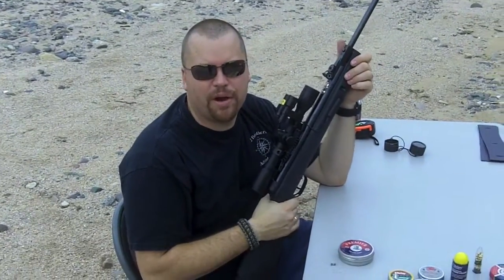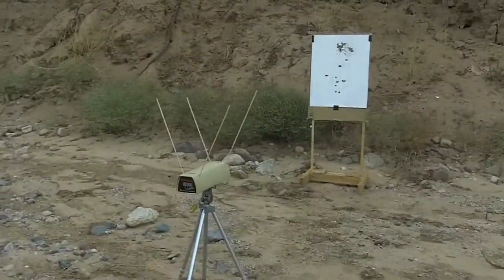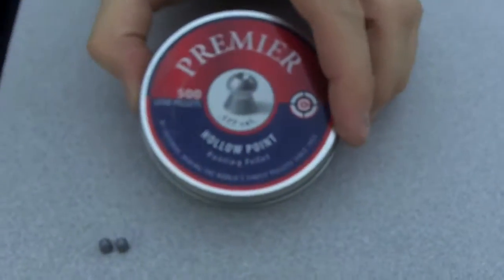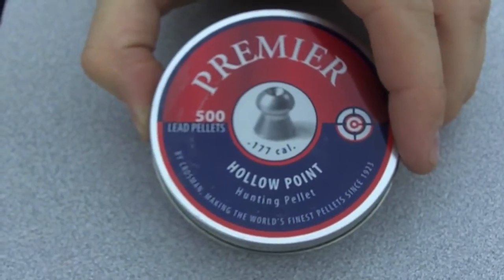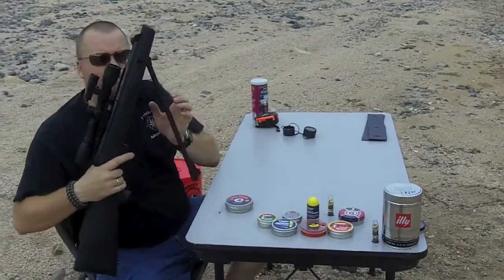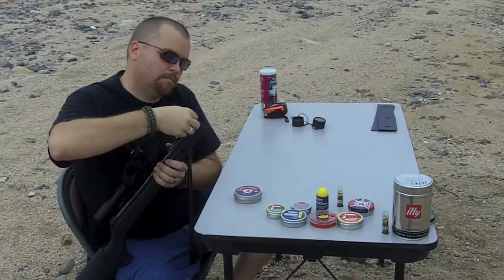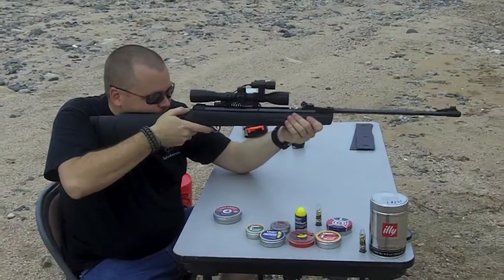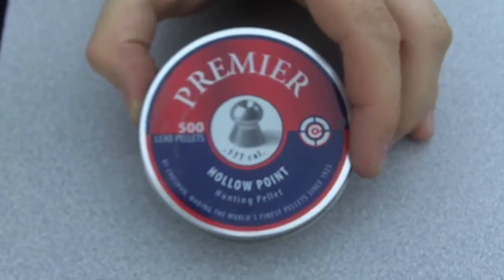Pellet Speed Test - Crosman Premier Hollow Point .177 Caliber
We shoot pellets through a chronograph to identify the speeds of the different styles and brands.